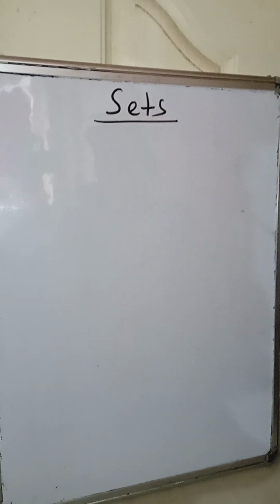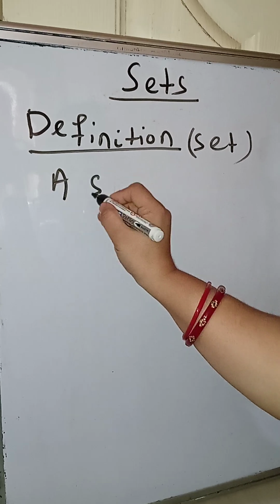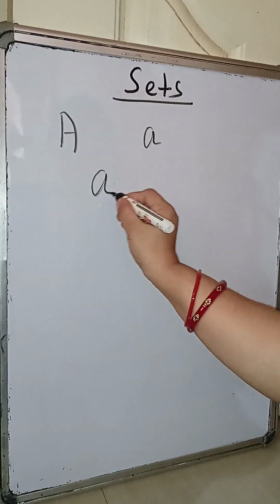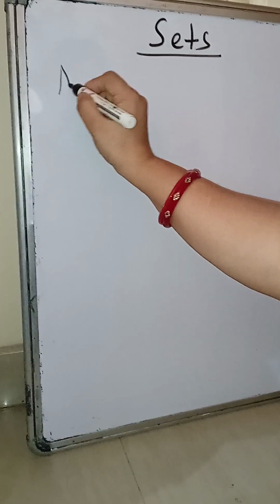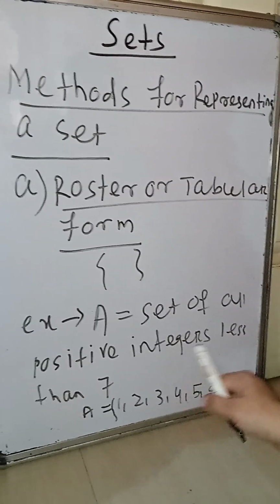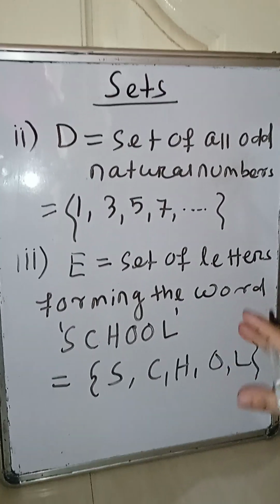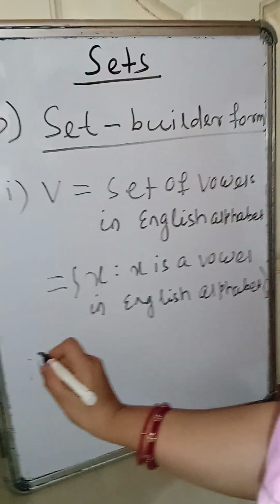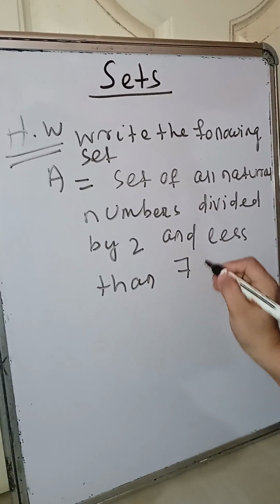Sets lecture 2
here the introduction ends with a hw question. Answers and doubts in the comment section. correct answer will be pinned. wish u all a happy reading journey 📚📖